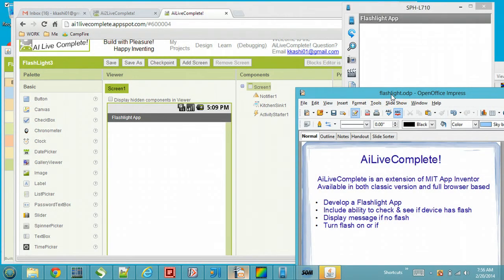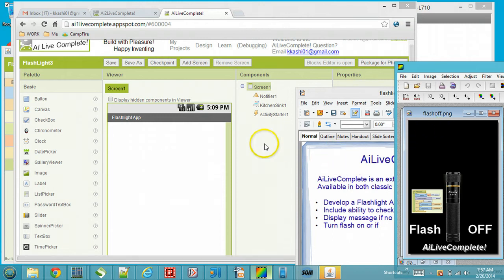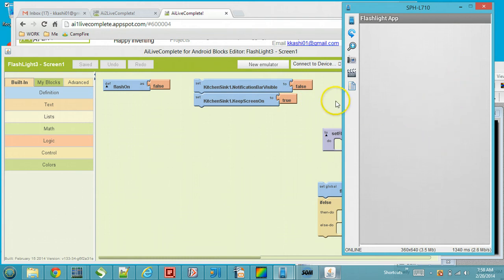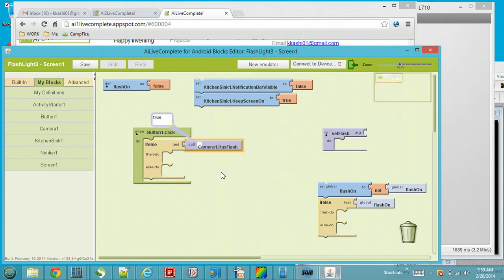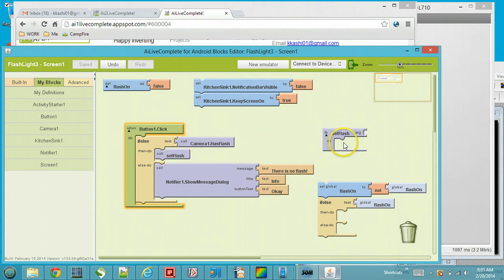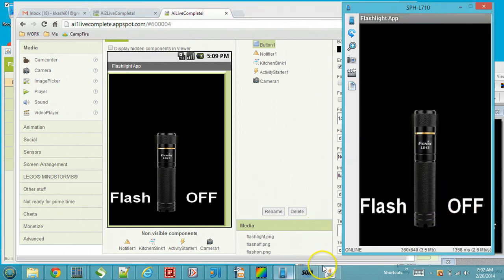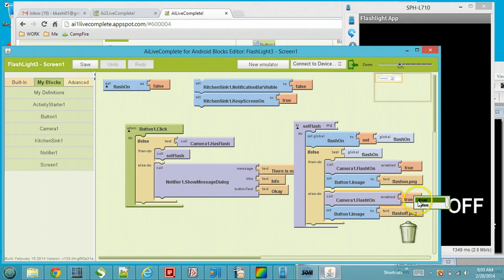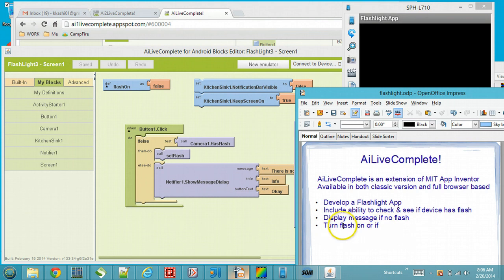AiLiveComplete - Developing Android Flashlight app